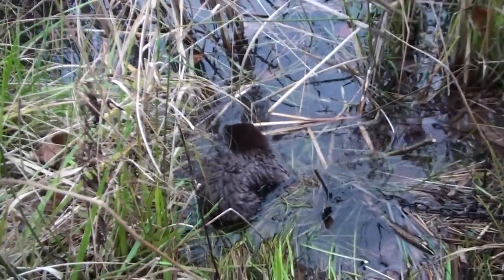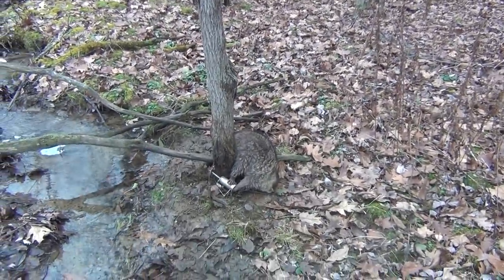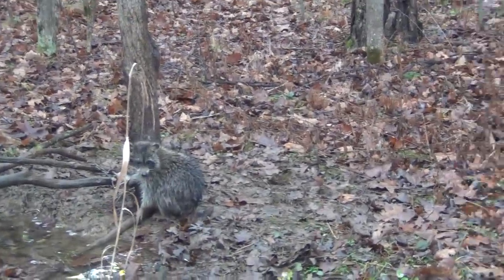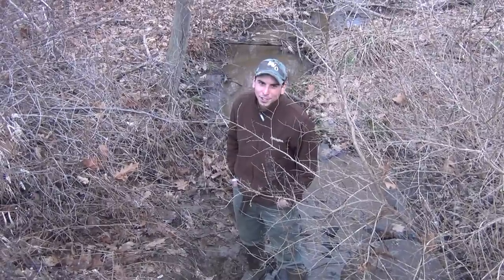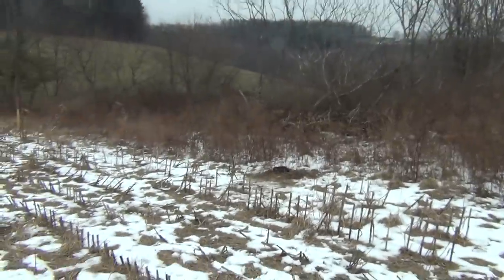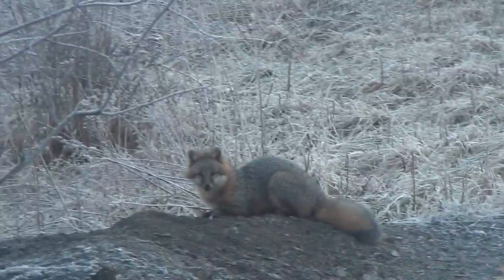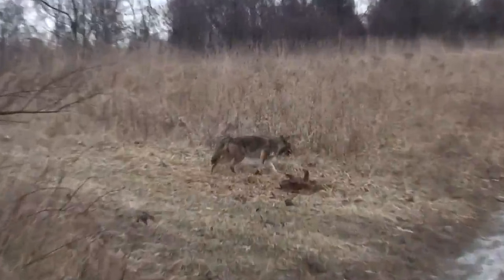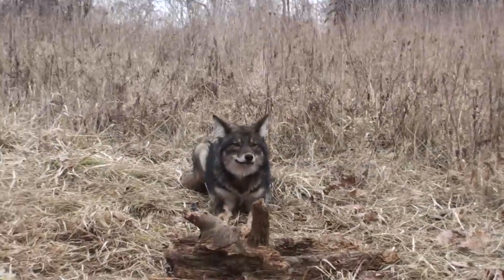Trapping Furbearers 2012 Pennsylvania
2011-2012 Trapping Raccoon, Muskrat, Fox, Mink, Beaver, Weasel, Skunk and Coyote in Western Pennsylvania.